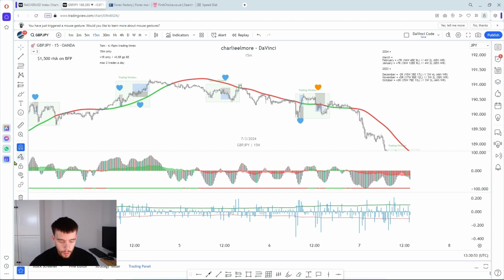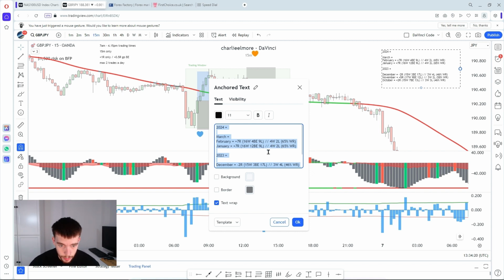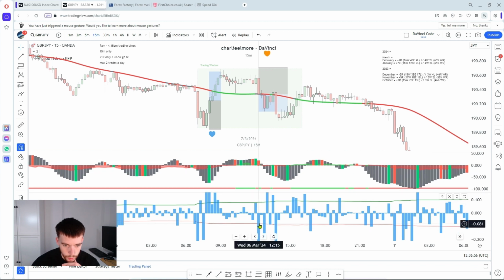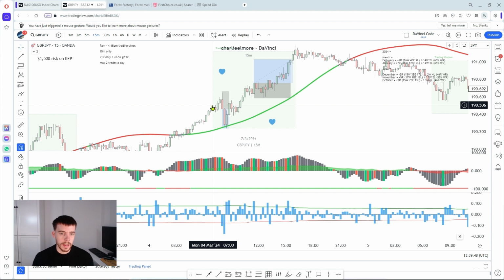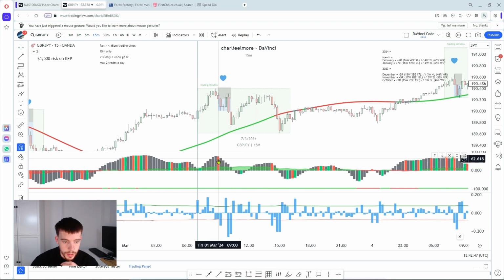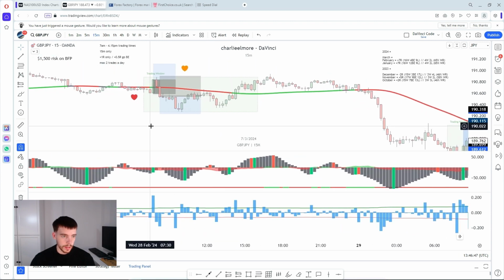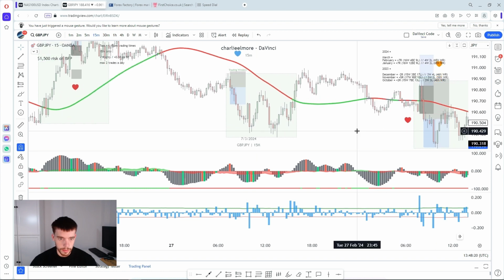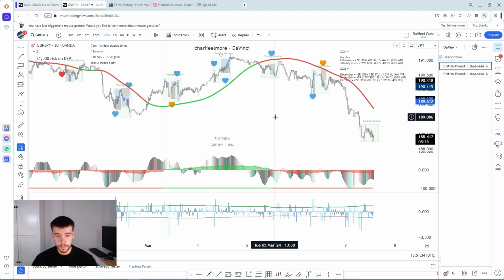Live Trading Analysis - 07/03/2024 - Charlie Elmore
Welcome to our latest live stream where we dive deep into analyzing the GBP/JPY currency pair using the powerful DaVinci Code strategy offered exclusively at UK Trading Academy! Join us as we unravel the mysteries of the forex market and uncover potential trading opportunities in real-time.

🔍 In this session, we will demonstrate how the DaVinci Code strategy can help you decode market trends and make informed trading decisions. Our expert analysts will provide valuable insights, technical analysis, and trading signals to guide you through the complexities of trading GBP/JPY.

📈 Don't miss this exclusive live stream, where our team of professionals showcase the effectiveness of the DaVinci Code strategy and its application in the dynamic forex market. Learn how to trade with precision and confidence using our proven strategies.

Let's decode the forex market together and unlock your trading potential!

🔔 Call to Action:
👉 Visit UK Trading Academy to learn more about the DaVinci Code strategy and unlock your trading success.